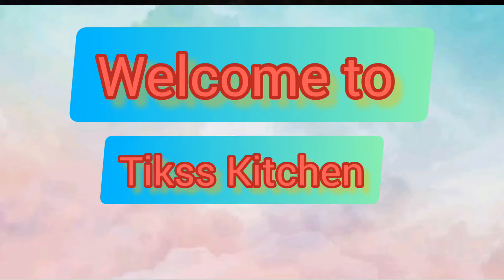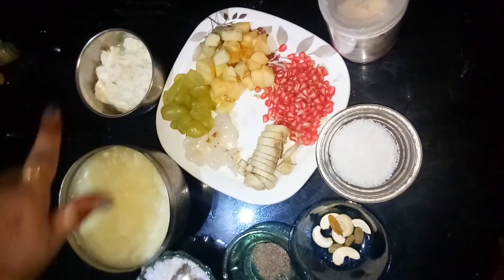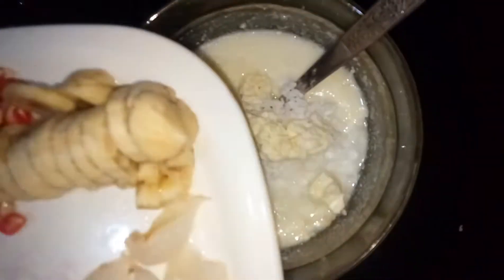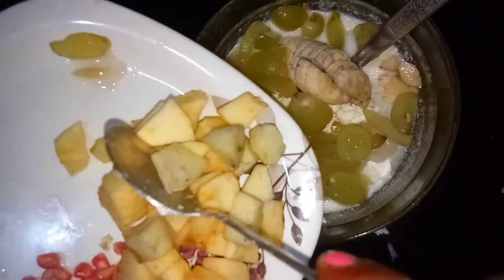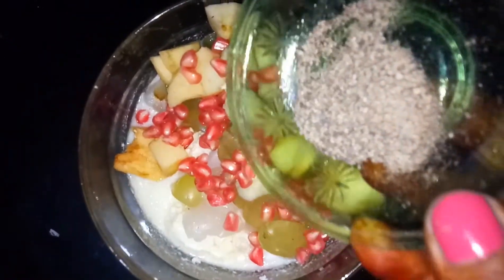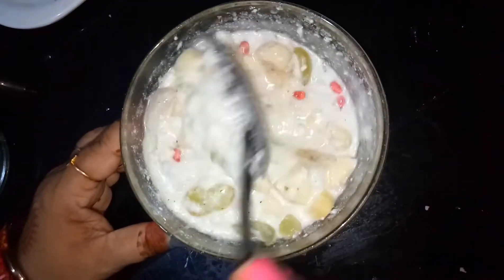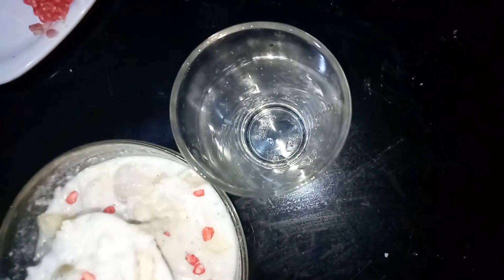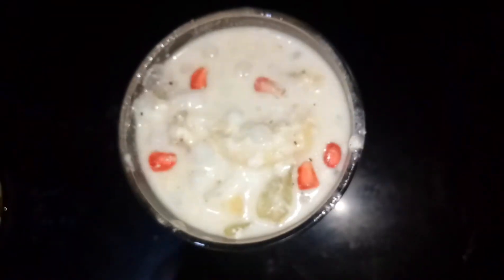ସାବିତ୍ରୀ ସ୍ପେସିଆଲ ସାଗୁ ପଣା sagu pana#